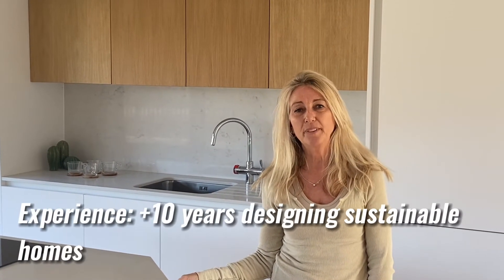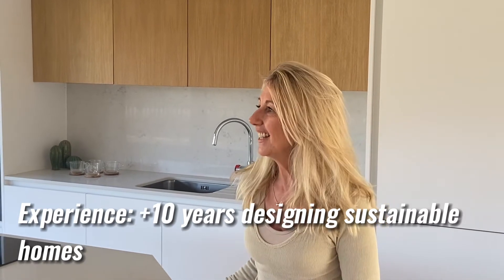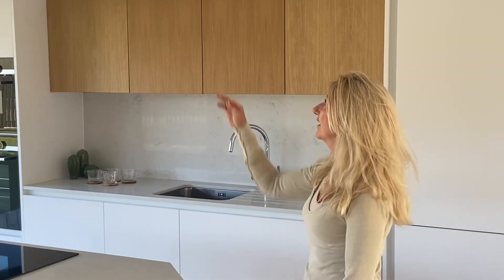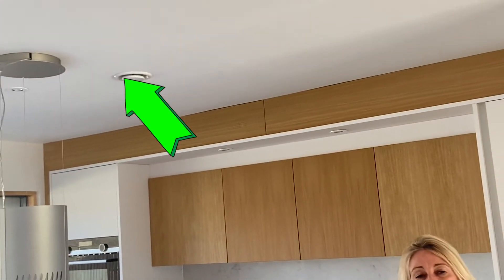Air Extraction in Passive House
- Claire Jamieson, Passive House Architect and Certified Design in In New Builds and Retrofit discusses the importance of extracting air with a recirculating hood in the kitchen. Energy efficient homes, eco homes, sustainable homes take time and due care to design, but they are affordable and can be built with ease if you take your time to be thoughtful of how you do it.